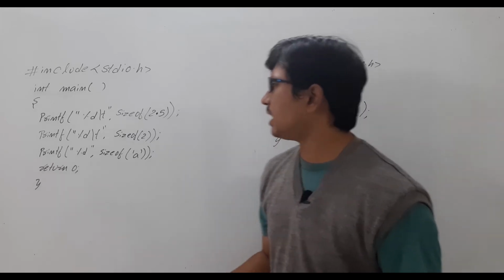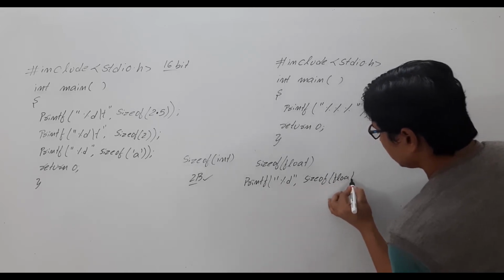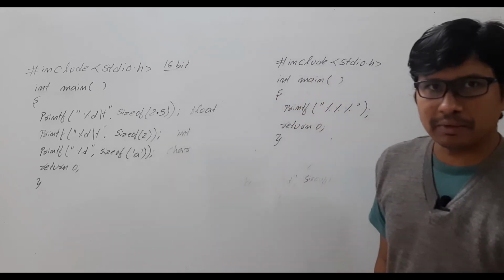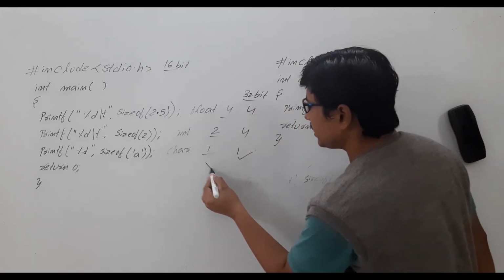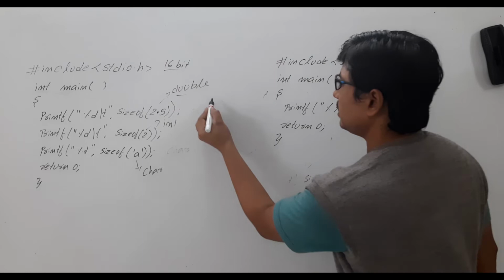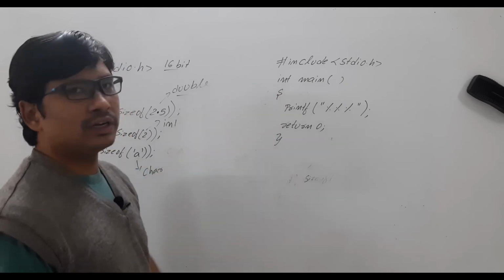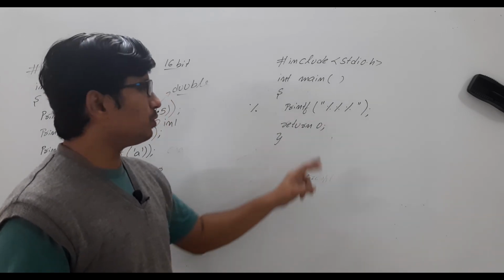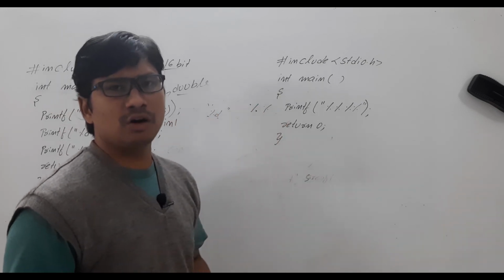L 27: INTERESTING C QUESTION ON SIZEOF OPERATOR | GATE CSE LECTURES | C PROGRAMMING LECTURES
In this video, I have discussed two interesting c questions.
introduction 00:00
Question 1: 0:50
second question 5:49